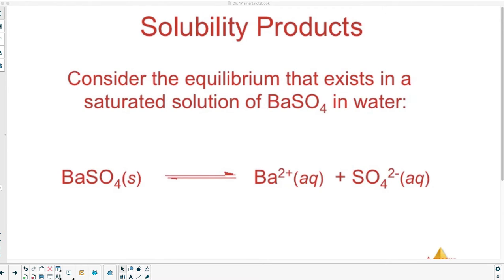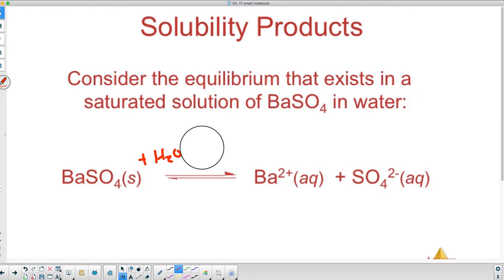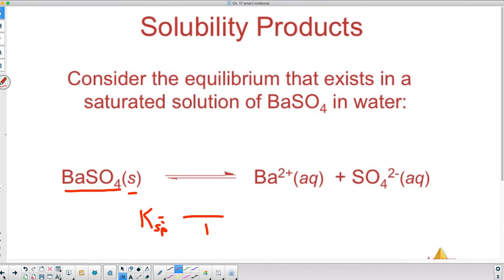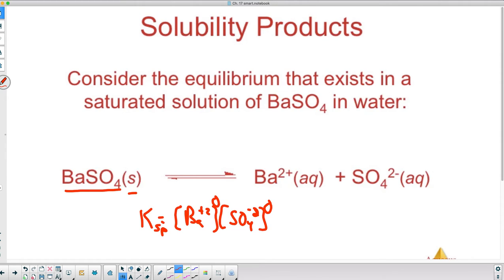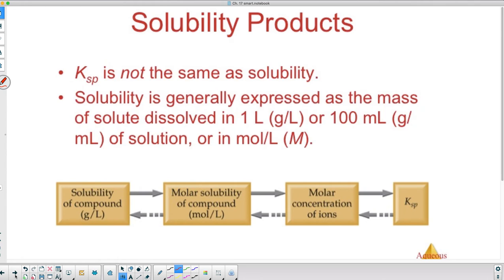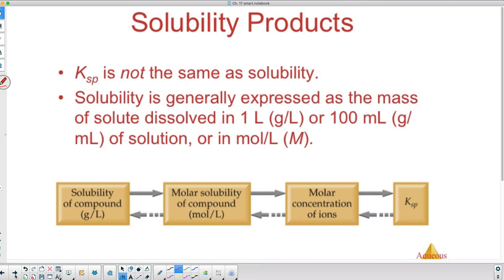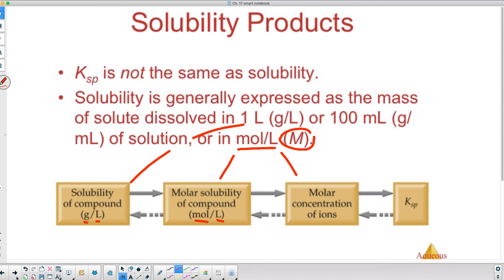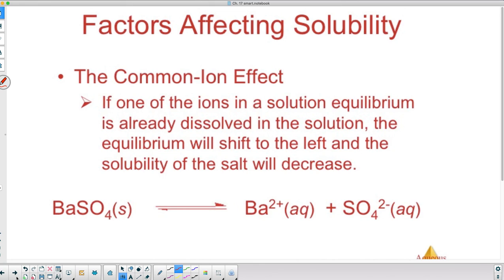17 4 Notes screencast